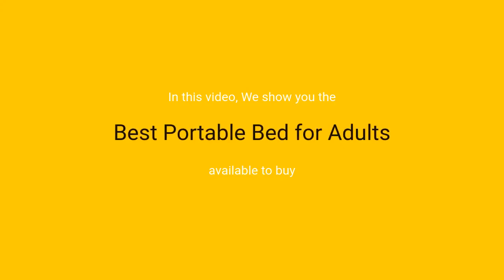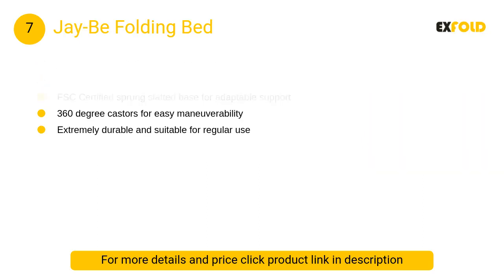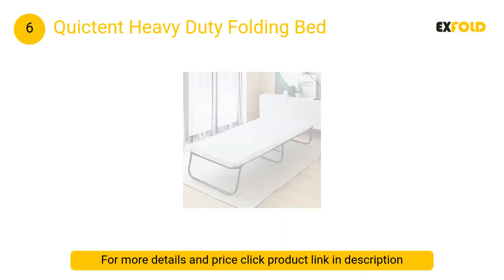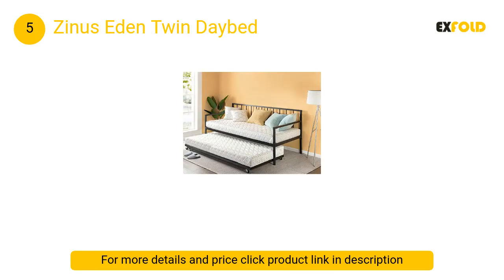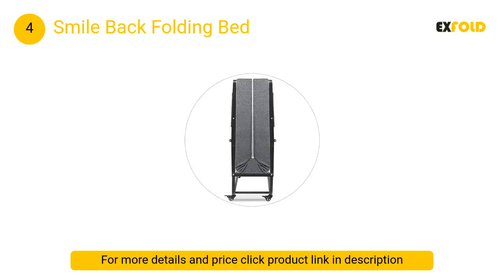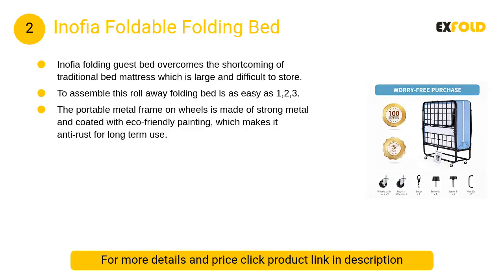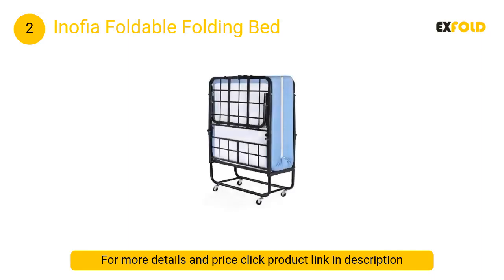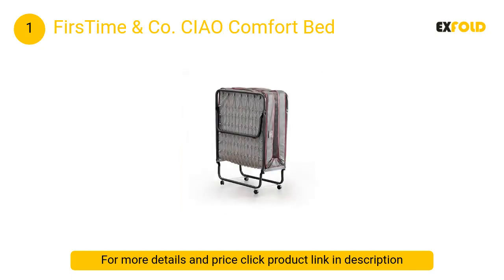Best Portable Bed for Adults Amazon Review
List products in video. Click the link below check on Amazon:

1. FirsTime & Co. CIAO Comfort Bed:

2. Inofia Foldable Folding Bed:

3. Milliard Diplomat Folding Bed:

4. Smile Back Folding Bed:

5. Zinus Eden Twin Daybed:

6. Quictent Heavy Duty Folding Bed:

7. Jay-Be Folding Bed:

8. Better Habitat Sleep Ready Memory Foam:

9. Giantex 26.5" Convertible Sofa: